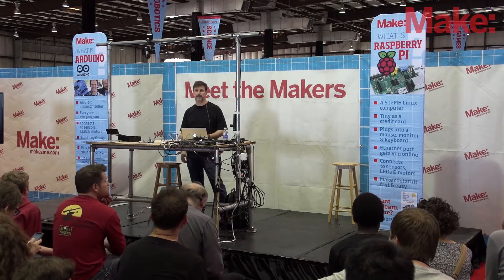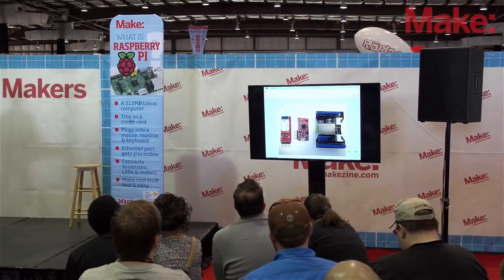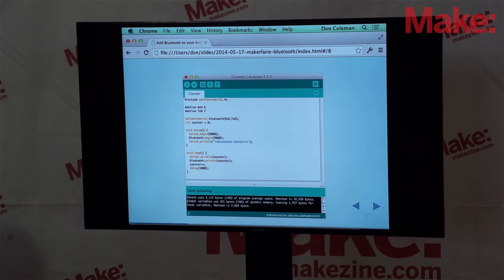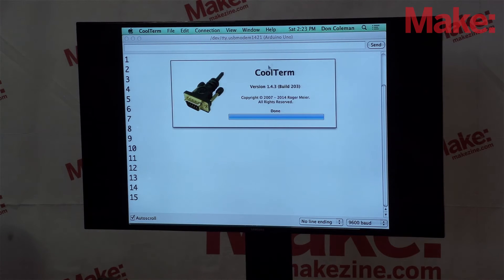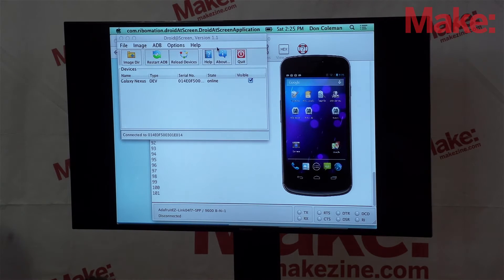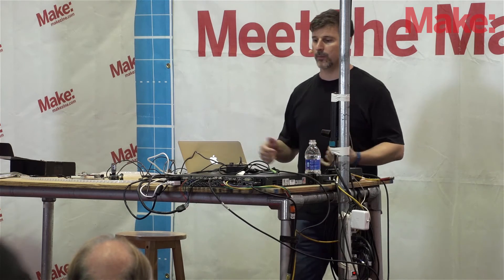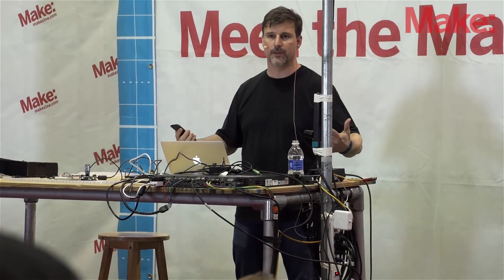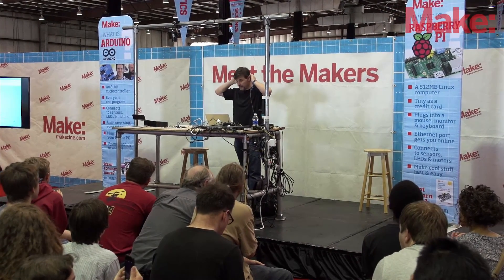Add Bluetooth to your Arduino Project - Don Coleman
It's easy to add Bluetooth to your Arduino project enabling wireless communication with a phone or computer. Learn about Bluetooth Classic and Bluetooth Low Energy. I'll demonstrate iPhone and Android communicating with Arduino.